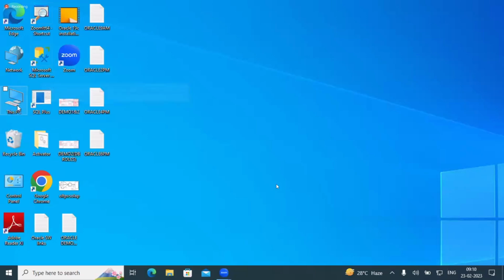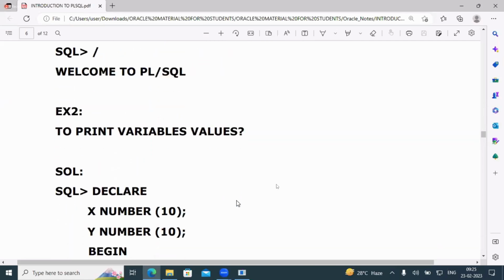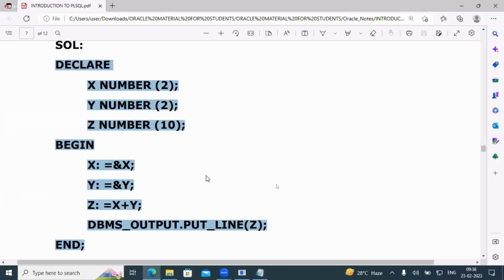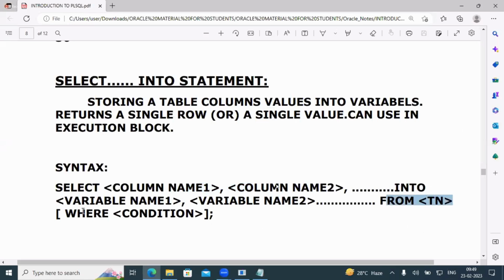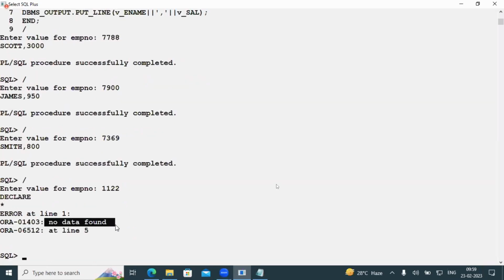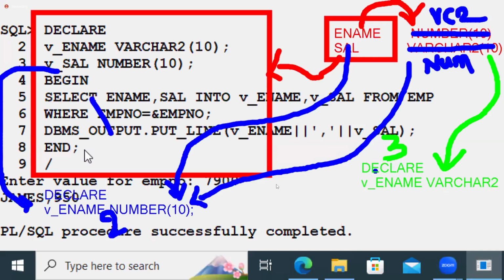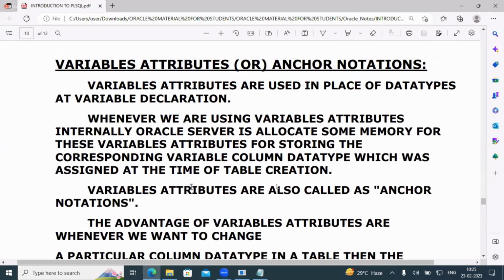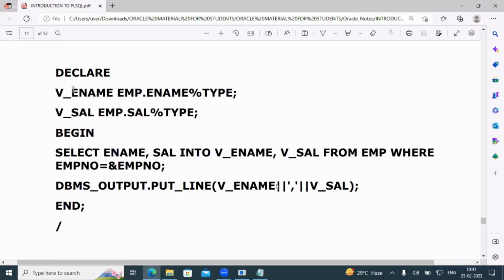Day 53 ORACLE SQL PL SQL 9 00 AM IST by Mr Sudhakar L720P HD